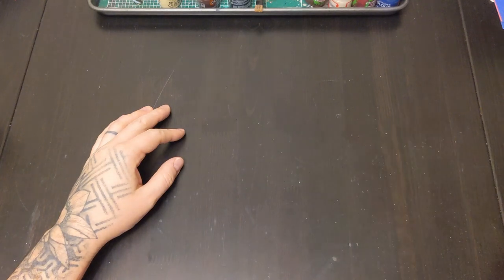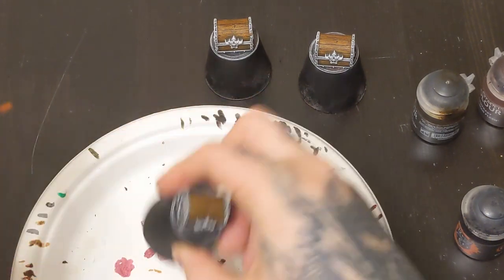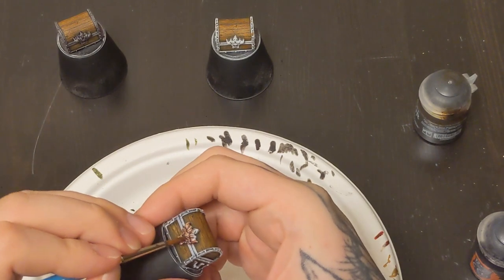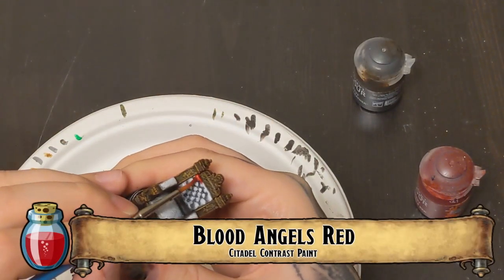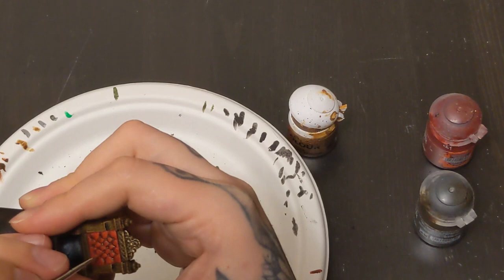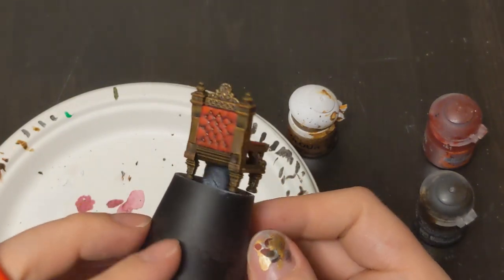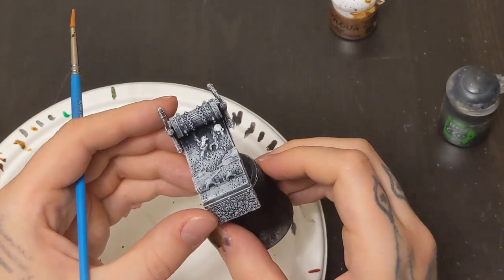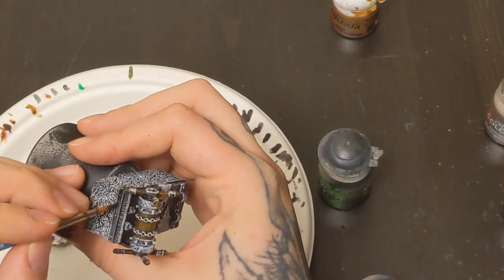Hero Quest Painting Guide Ep.4 Miscellaneous Items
In today's Hero Quest painting series video, I'll be guiding you through the remaining miscellaneous furniture items from the core set.

CONTENTS
00:00​ - Intro
01:18​ - Treasure Chest
04:15 - Throne
07:00​ - Tomb
09:31​ - Torture Rack
13:51​ - Weapon Rack
18:47 - Showcase